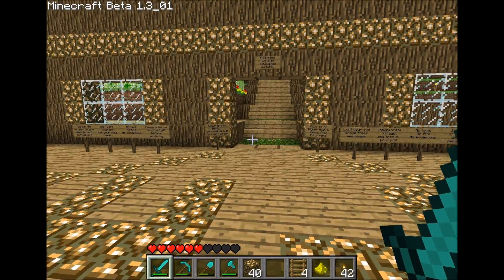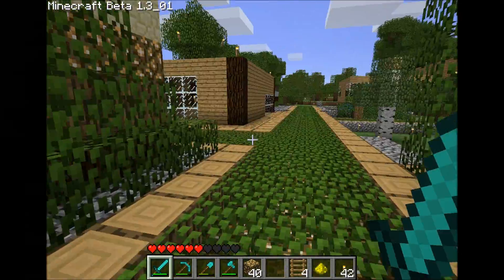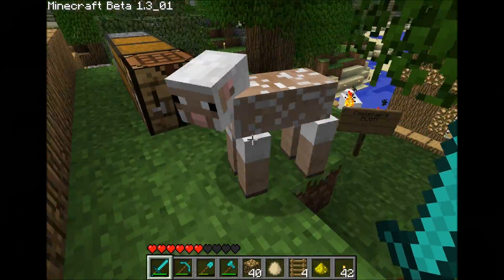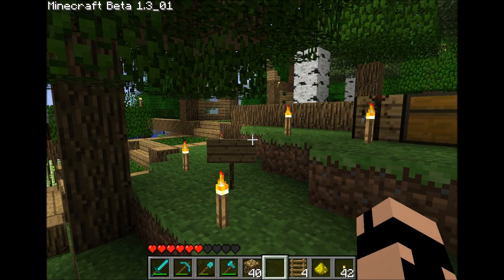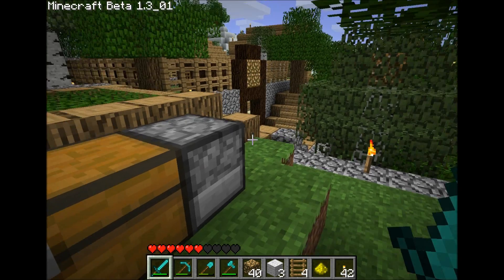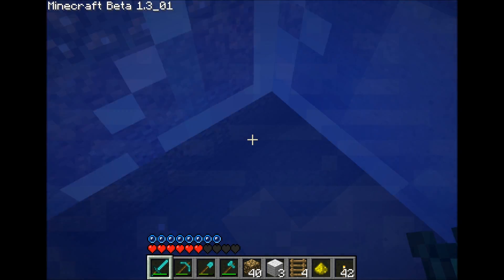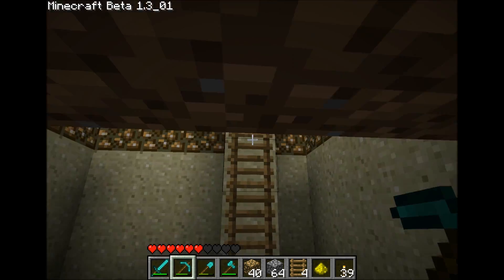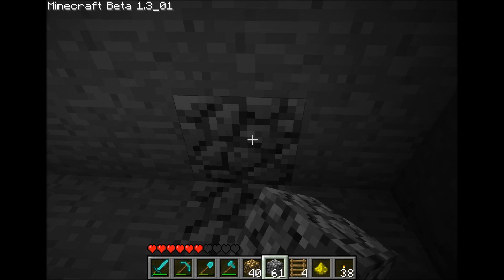Let's Play MP Minecraft - Season 4 - Ep 1 (New World: bye-bye water, hello forest)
New world, new vids.  Welcome to season 4 - the  forest village.